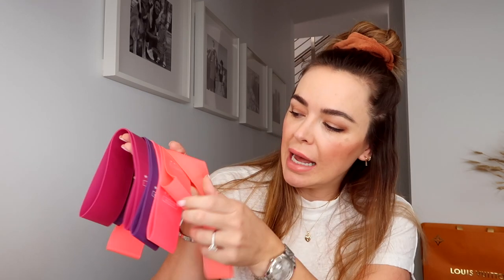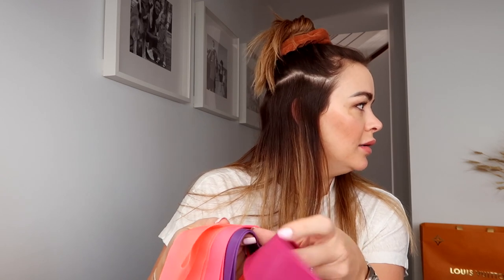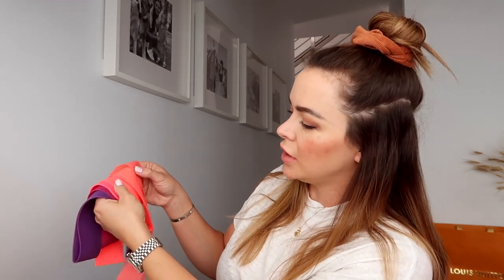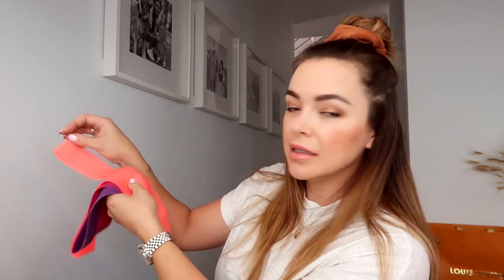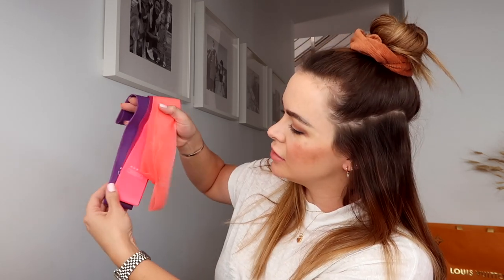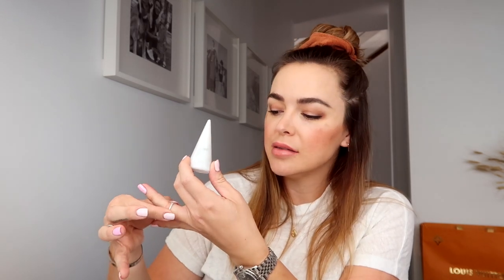AMAZON HAUL. AMAZON AUSTRALIA HAUL. HOME, BEAUTY, HEALTH, FITNESS. WHAT I BOUGHT IN SIX MONTHS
IN THIS VIDEO YOU WILL FIND:
AN AMAZON HAUL!
I have been obsessed with Amazon Australia for almost a year, and thought I could show you everything I have bought.
Everything from the kitchen, wardrobe, organisation, health, beauty and fitness. Let me know what you bought that you LOVE from Amazon!

PRODUCTS IN THIS VIDEO
TISSUE BOX
COFFEE TABLE BOOK (PINK)
COFFEE TABLE BOOK (BLUE)
MORTAR & PESTLE
COOKING UTENSILS
SPOON REST
WEIGHT RACK
ANKLE WEIGHTS
FITNESS BANDS
GUA SHA
GUA SHA SET
WAX HEATER
RING HOLDER
JEWELLERY DISH
SUNGLASSES TRAY
JEWELLERY TRAY
SUNGLASSES TRAY IN NEUTRAL TONE

**NEW UPDATES FOR 2020**
TO WRITE OR POST TO ME:

Becky Lamb
Sanctuary Cove
Queensland, Australia
4212

MUSIC

As a user, I pay a monthly fee to be able to use on my YouTube channel.
If you would like to try it for yourself,